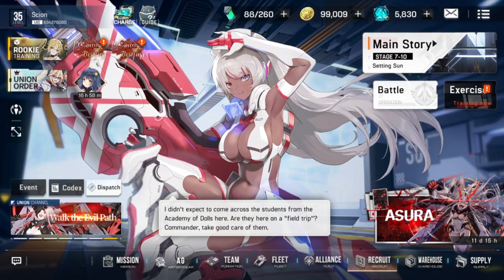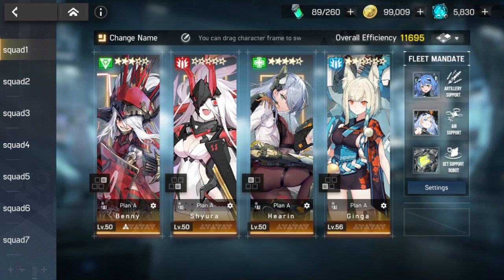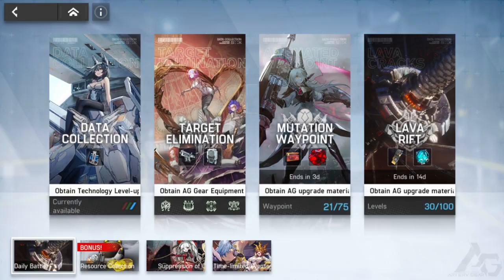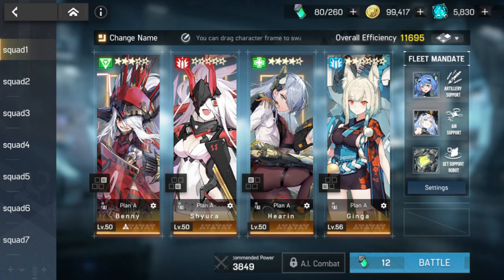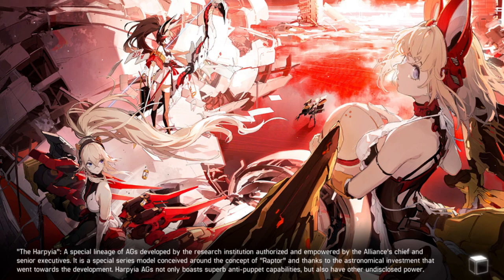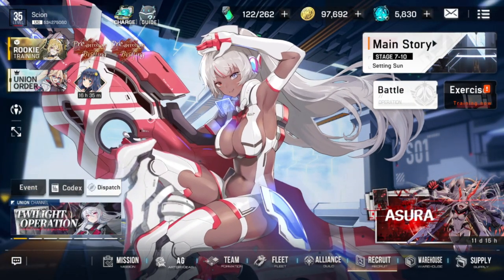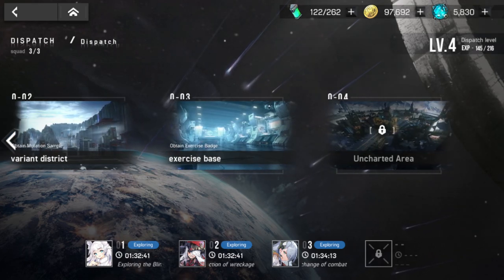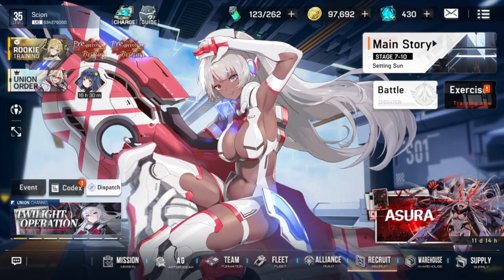Artery Gear - Gaming Loop/Super Tips/Make Progression Easy/Rank 35 1st 6 Star/40 Summons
The Puppets are coming, and a full-scale war begins - the mech girl strategy RPG "Artery Gear: Fusion" invites you to the battlefield of doomsday!

Gather a team of mech girls to fight the brutal "Puppets" that devour the world. Dazzling skill special effects, feel the gorgeous and refreshing visual and auditory battle feast. Plan skill combinations and enjoy the fun of strategic battles. More than 100 beautiful mech girls with distinctive characteristics will fight side by side with you. Commander, this battle needs your participation!

【Game Features】
Apocalyptic Story - A dark and profound apocalyptic epic
The Puppet War is about to break out, and the human world hangs by a thread, but the two remaining forces, "Frontier" and "Autoluna", don't trust each other and cannot reach a comprehensive strategic cooperation... The doomsday, people's hearts and war, the truth of the world will slowly emerge.
You will transform into a joint fleet formed by the two forces, the commander of "Union", and lead the mech girl squad known as "Artery Gear" to fight against the unknown creature "Puppet".
Mechanical Romance - Multi-pedigree Mech Girl
AmanoHa, team Bobcat, the Harpyia, team Carrot, Purifier, the SevenS... More than 12 kinds of diverse genealogy, hundreds of beautiful mech girls with different styles are waiting for your command and deployment. Each mech girl has powerful skills and unique settings, and dozens of popular voice actress such as Akari Kito, Ayana Taketatsu, and Yumiri Hanamori to help out, injecting the voice of the soul into the girls and satisfying your love for mechanical girls. Beyond imagination!
The ultimate display - immersed in a refreshing combat experience
The high-standard team has created exquisite 3D x Spine x new lighting craftsmanship, fully liberated the charm of the characters, and presented a real sense of doomsday war. From gorgeous skill special effects to powerful animations, from meticulously portrayed character portraits to grand and exquisite battle scenes, you can experience an unprecedented visual and auditory feast.
Strategic collocation - tactical command hot blood battle
Hundreds of characters x thousands of skill combinations; three attribute restraints: Molten, Thunder, and Crystal, Striker, Tactician, Balancer, Guardian, Healer, free combination of five occupations. Use strategies and tactics to create the strongest warrior squad to deal with the ever-changing battlefield! There is also an intelligent agent combat system in the game, you can easily play in space time and enjoy!